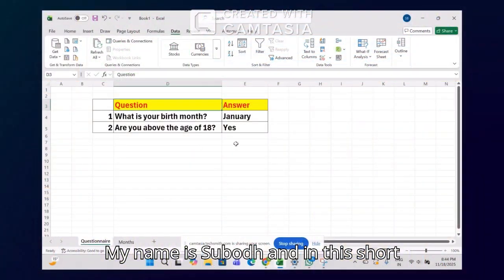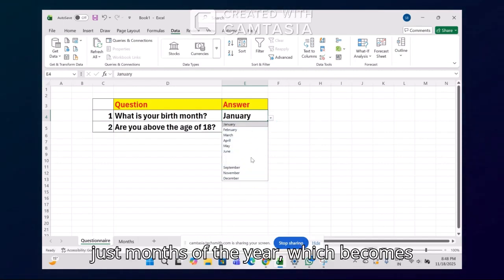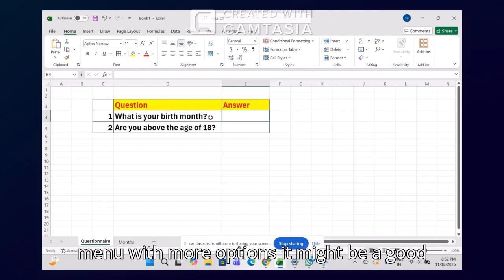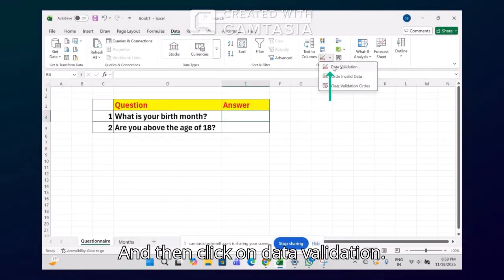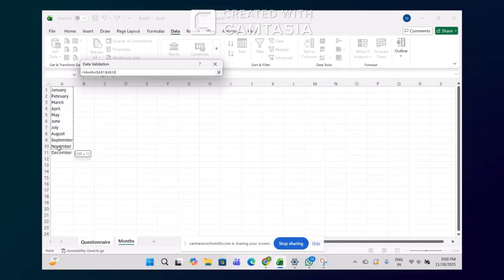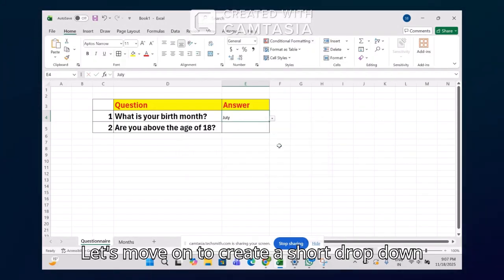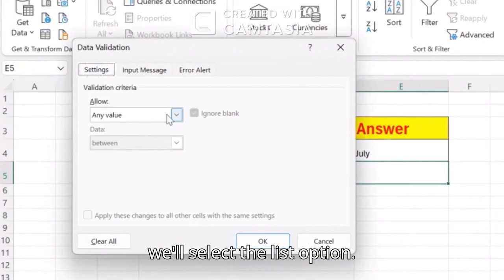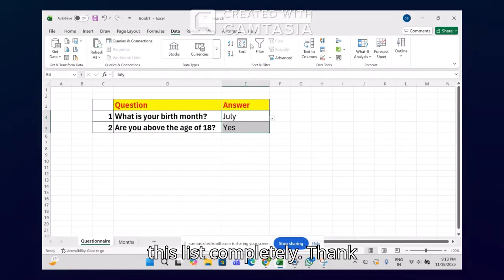Drop-down in Excel Tutorial